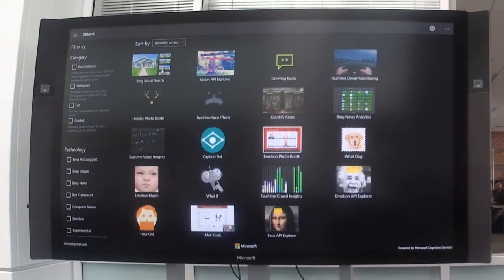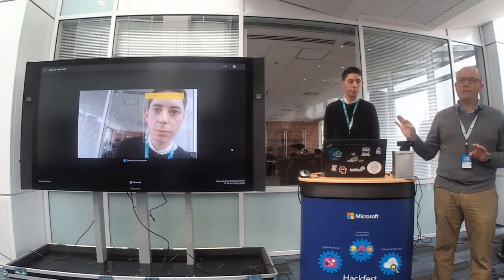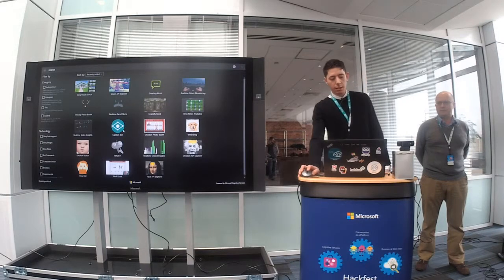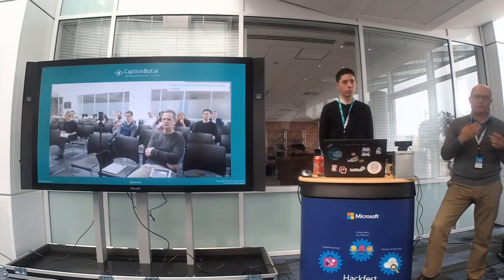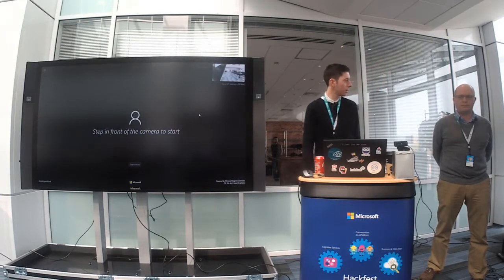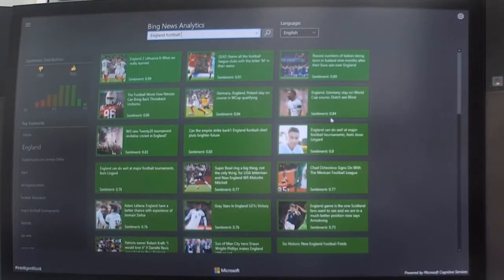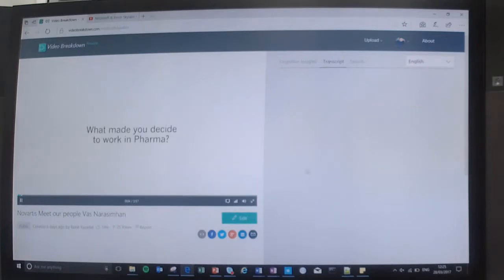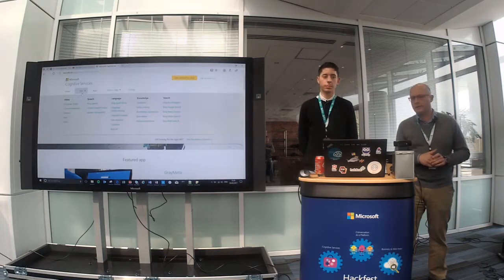March UK Hack Fest Cognitive Services ‘Intelligent Kiosk’